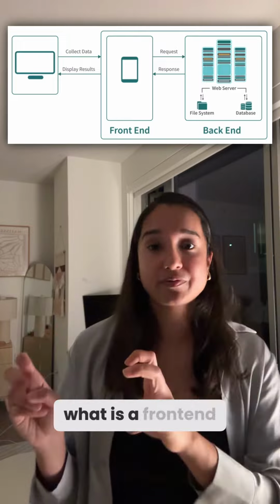How web works??